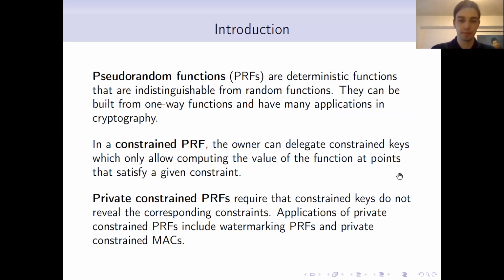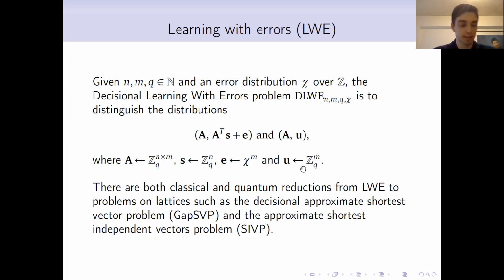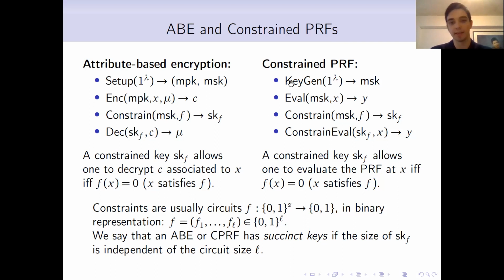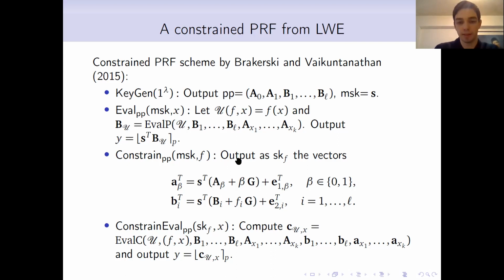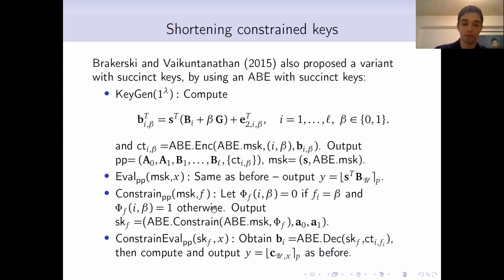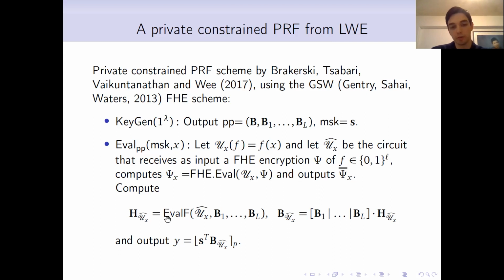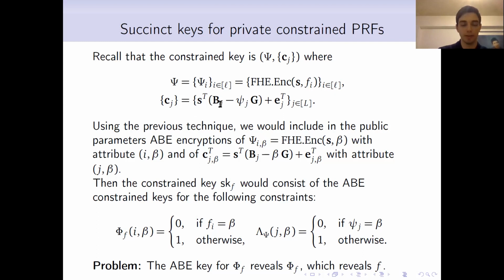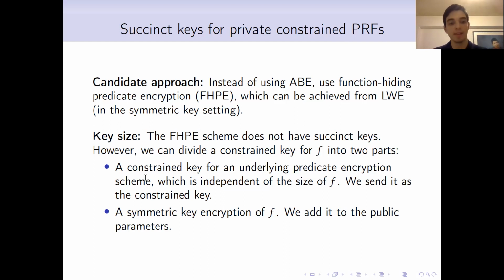"Private constrained pseudorandom functions with succinct keys" (Pedro Capitão at WSM 2021)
"Private constrained pseudorandom functions with succinct keys" (Pedro Capitão, Instituto Superior Técnico, Universidade de Lisboa)

Pseudorandom functions (PRFs) are fundamental objects in cryptography with many applications, particularly as building blocks for more complex protocols. In the more powerful notion of a constrained PRF, the owner can delegate constrained keys which only allow computing the value of the function at points that satisfy a given constraint. The objective of my master's thesis is to improve a known private constrained PRF scheme (where the constraints are hidden) by reducing the size of its constrained keys. This scheme relies on the hardness of the learning with errors problem. In this presentation I will introduce several cryptographic protocols featured in our construction and present the main ideas behind it.